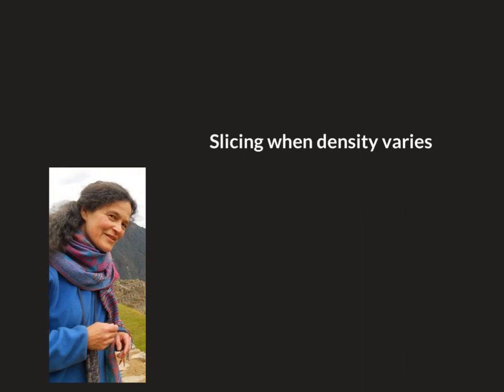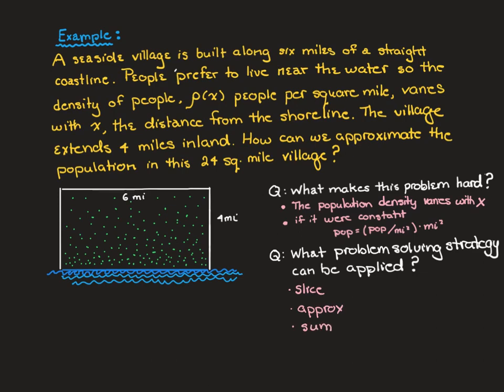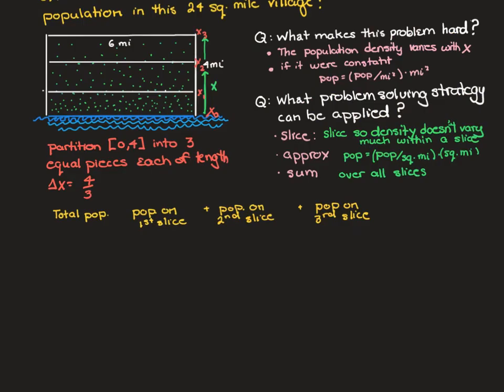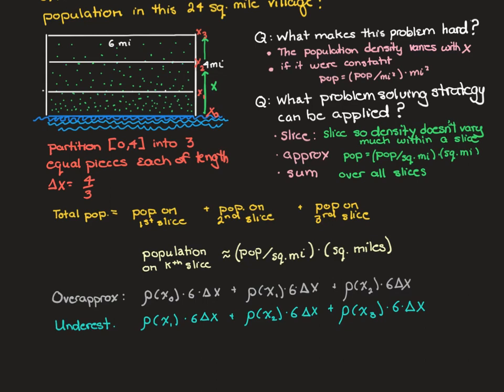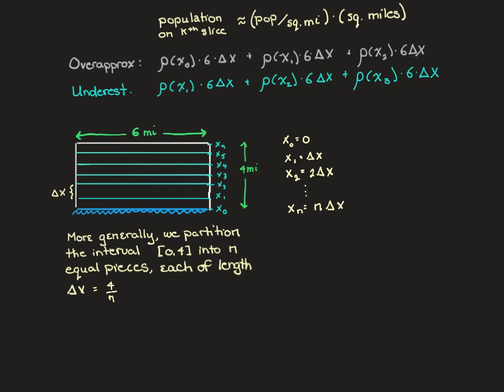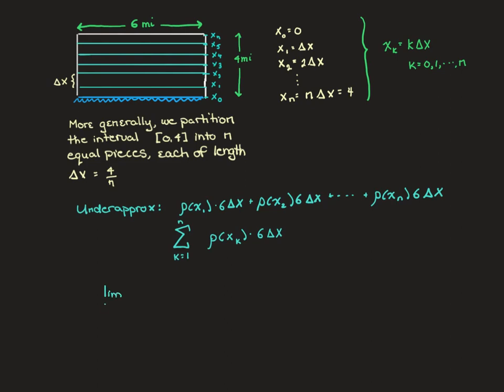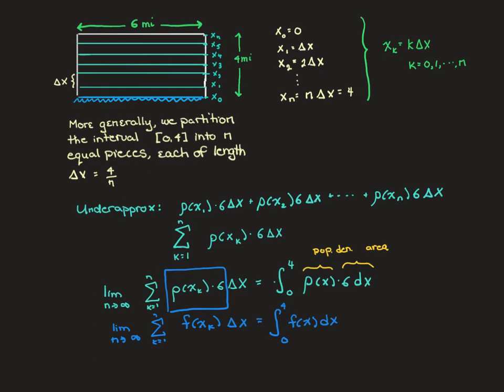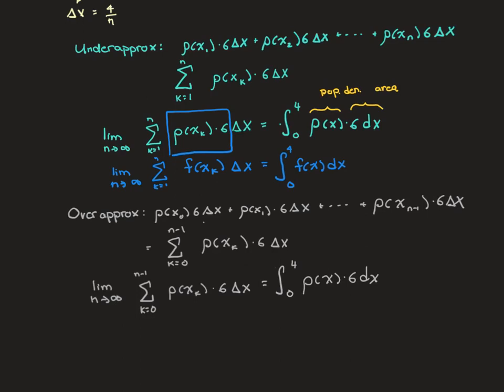1.2 slicing when density varie 1